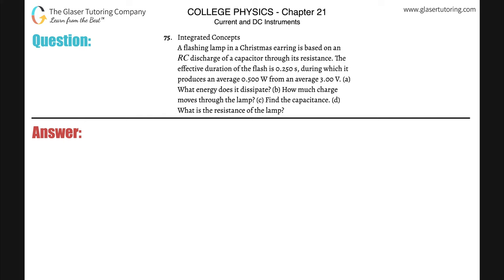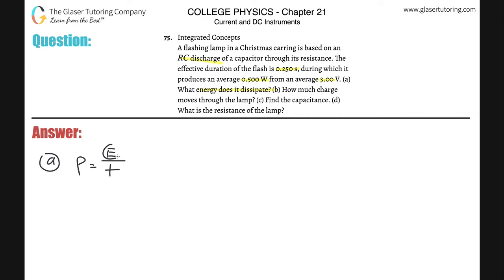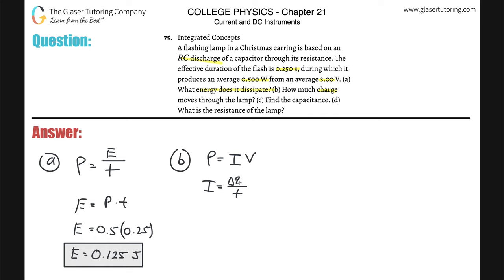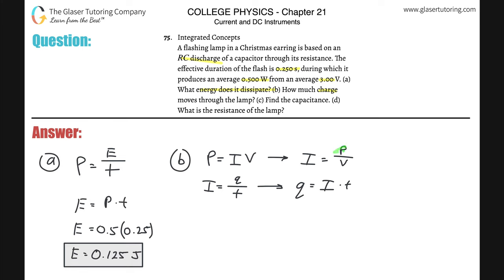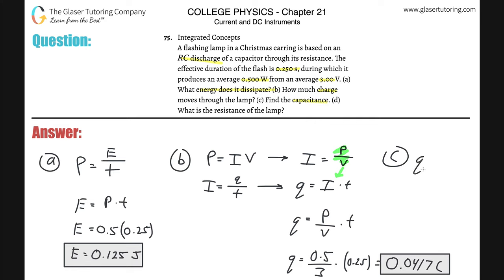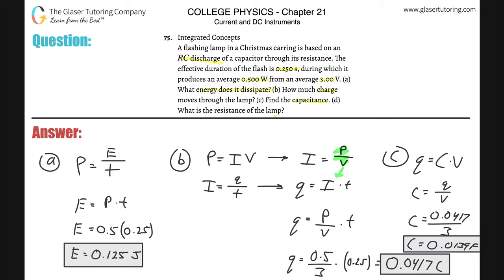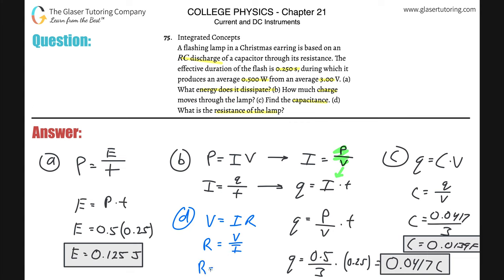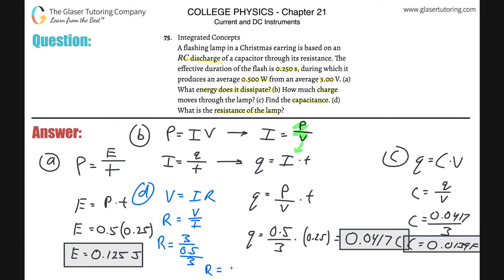21.75 | A flashing lamp in a Christmas earring is based on an RC discharge of a capacitor through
A flashing lamp in a Christmas earring is based on an RC discharge of a capacitor through its resistance. The effective duration of the flash is 0.250 s, during which it produces an average 0.500 W from an average 3.00 V. (a) What energy does it dissipate? (b) How much charge moves through the lamp? (c) Find the capacitance. (d) What is the resistance of the lamp?